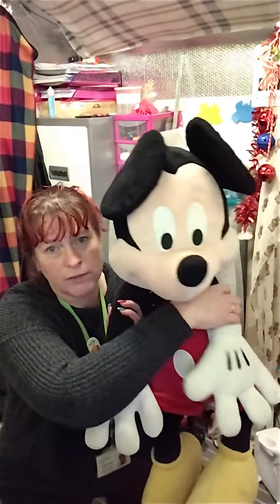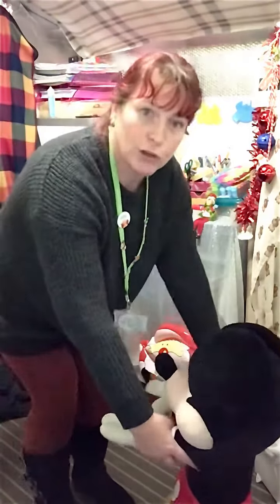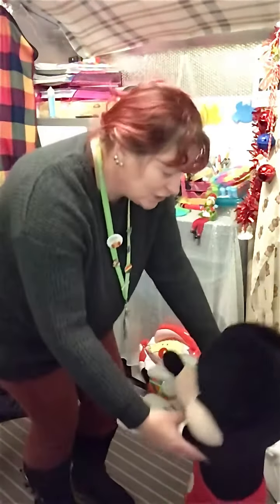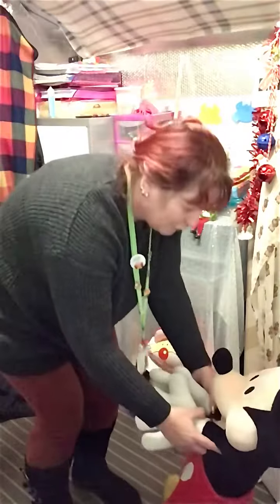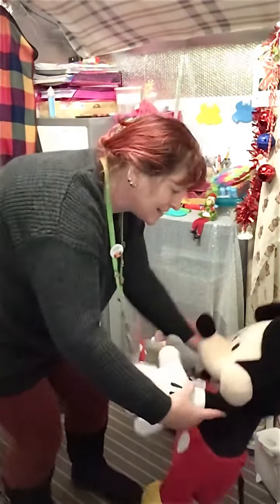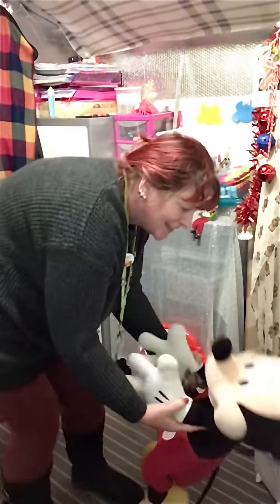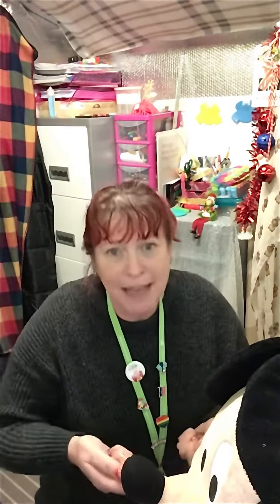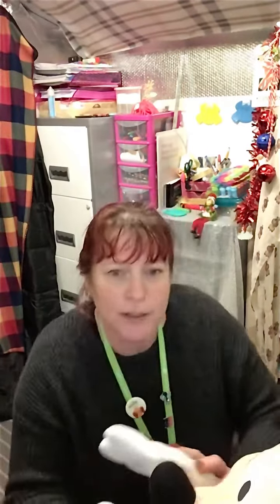Hand over hand Action song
In this video we look at a way you can start to encourage your child to copy actions in an action song using handover hand but in a more energetic way.